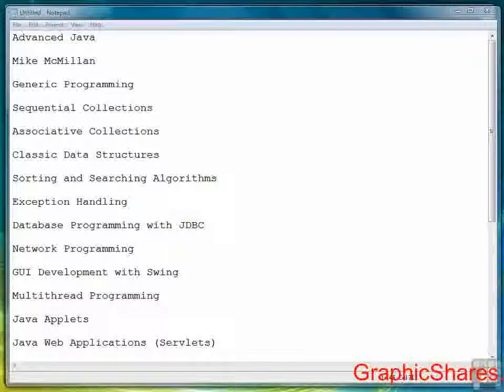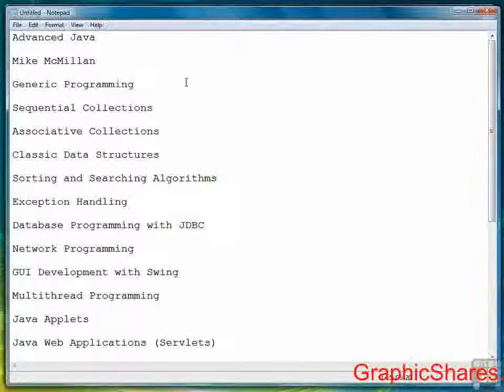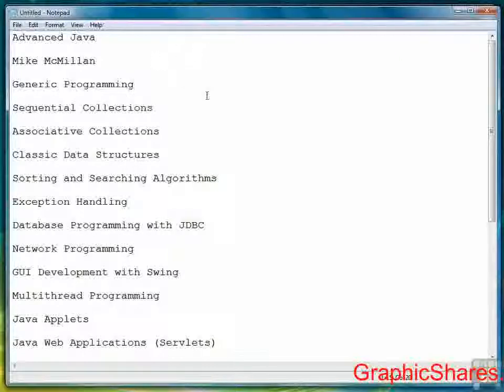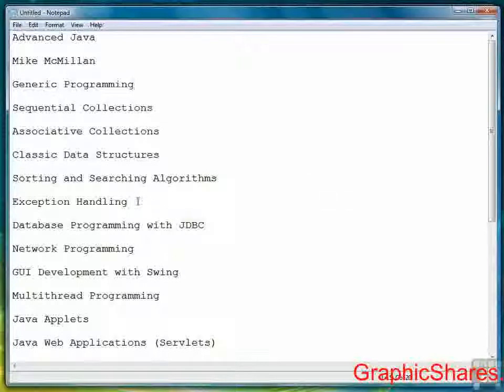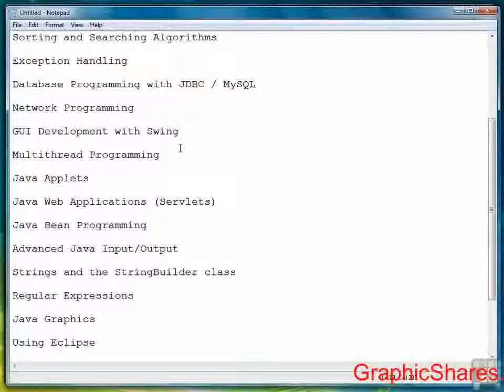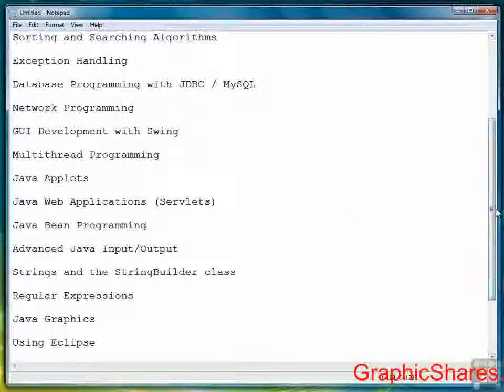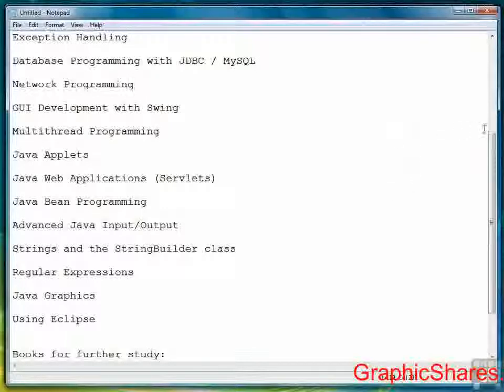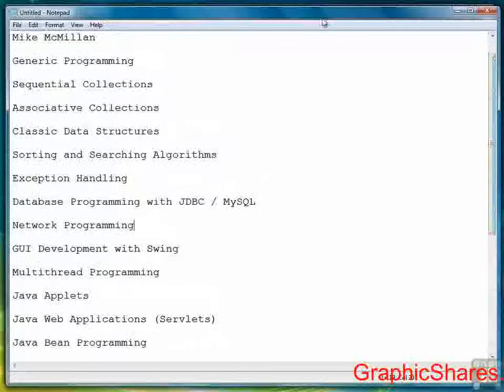0101 What This Course Covers